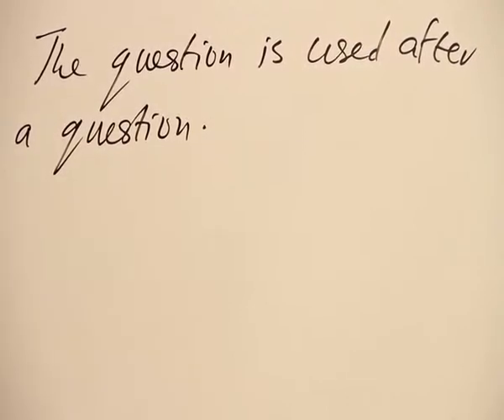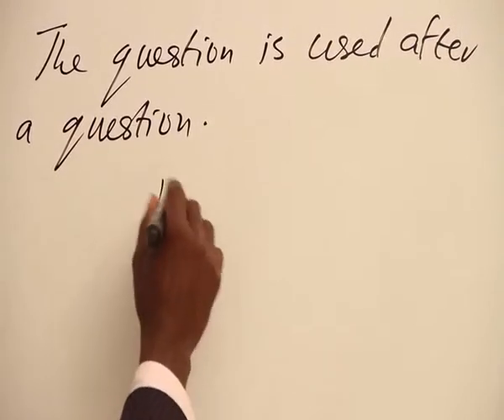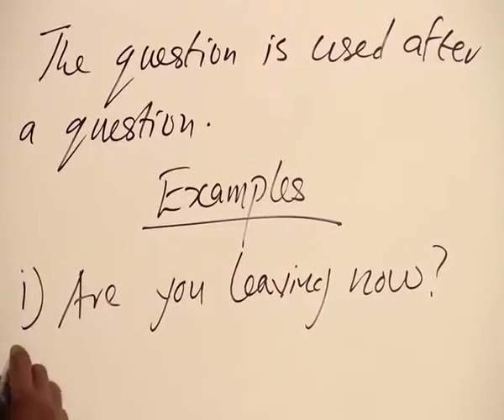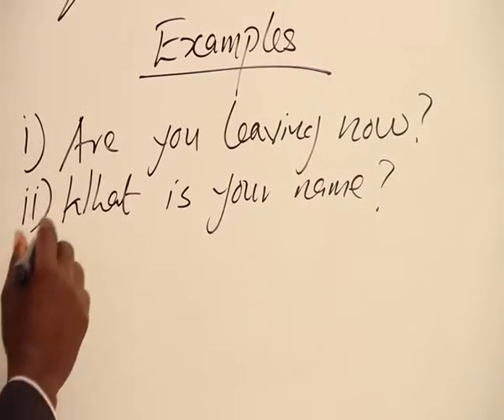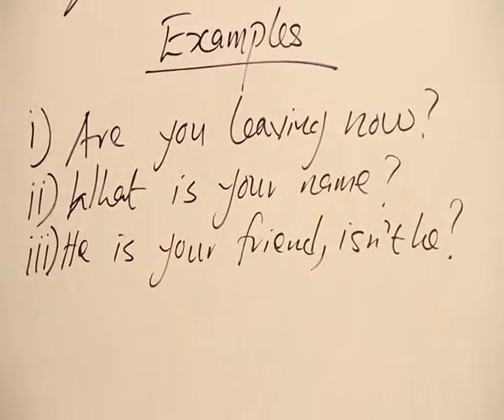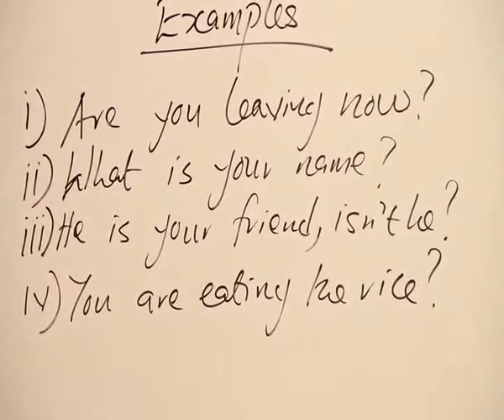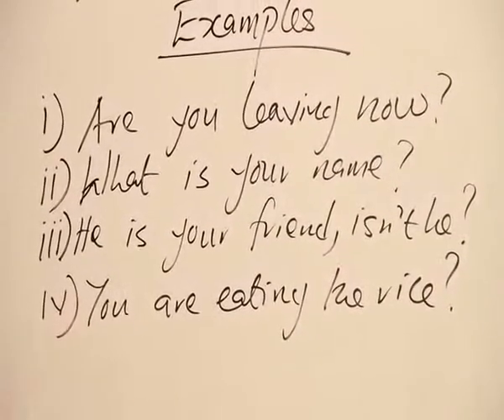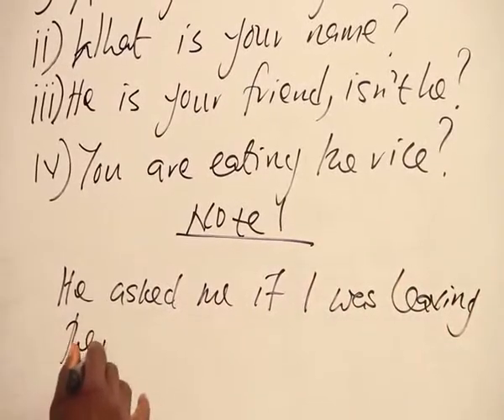QUESTION MARK PART 1